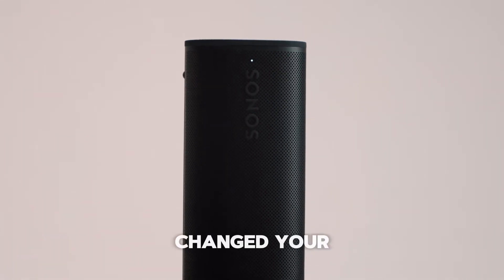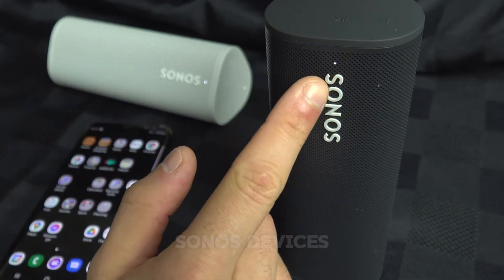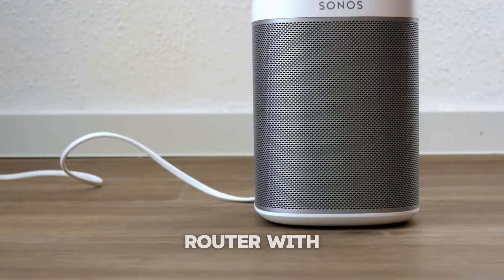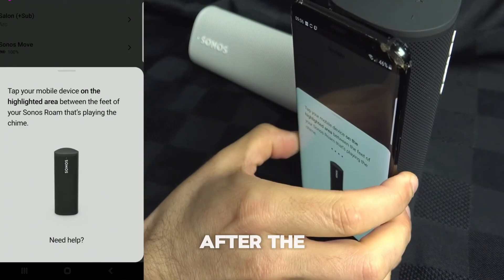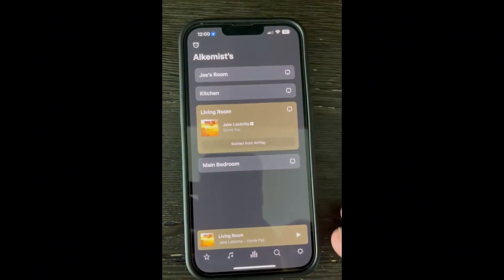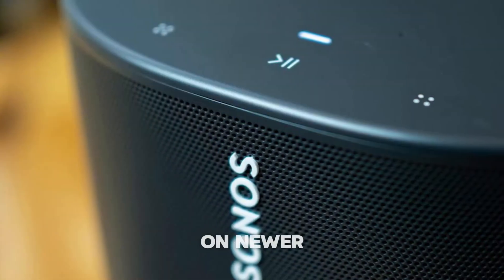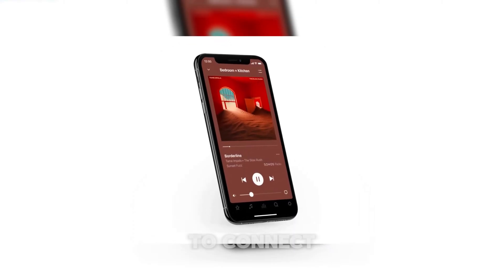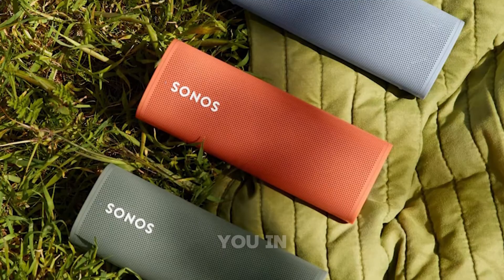How to Connect Sonos to WiFi: Easy Setup Guide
Struggling to connect your Sonos speaker to WiFi? Look no further! In this step-by-step tutorial, we’ll walk you through the entire setup process, from unboxing your Sonos to integrating it seamlessly with your home WiFi network using the Sonos app.

Whether you're setting up a single speaker or expanding your home audio system, we’ve got you covered with clear instructions and troubleshooting tips. Learn how to:

Unpack and prepare your Sonos speaker for setup.
Connect to your WiFi network using the Sonos app.
Solve common connectivity issues for a smooth experience.
Get your Sonos up and running in no time, and start streaming your favorite music effortlessly.